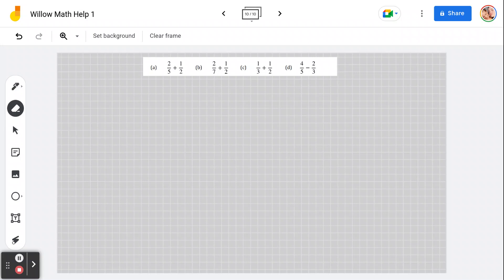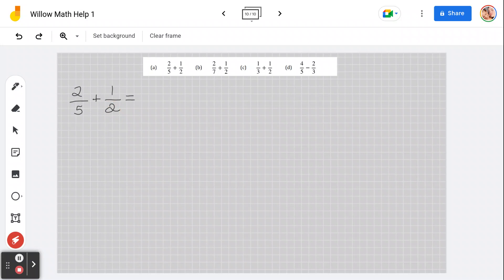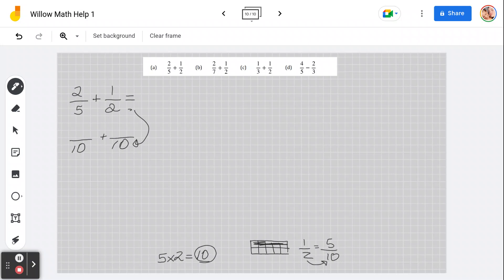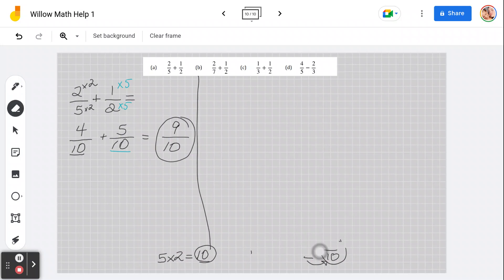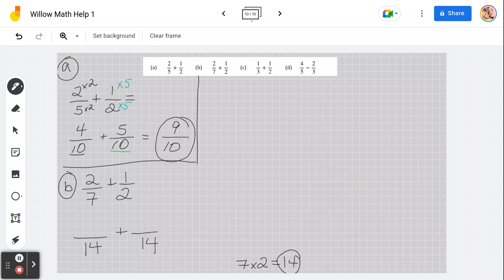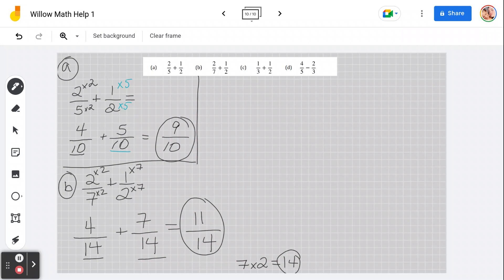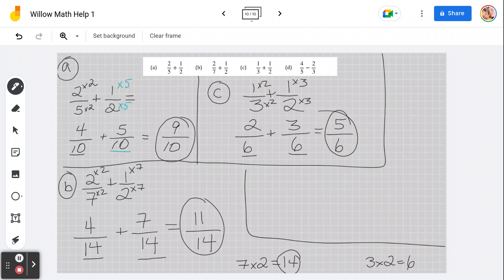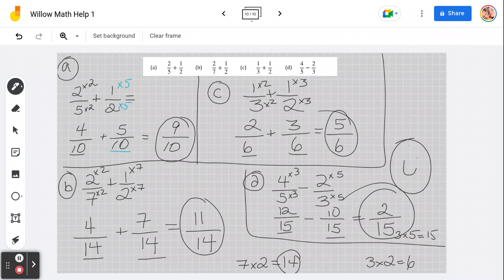Adding and subtracting fractions